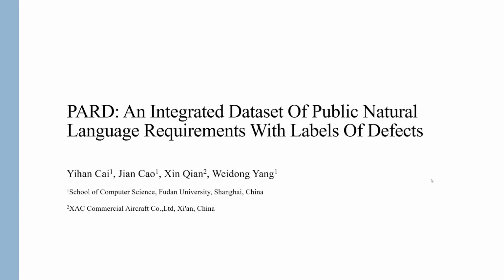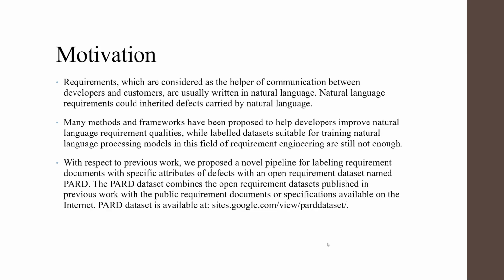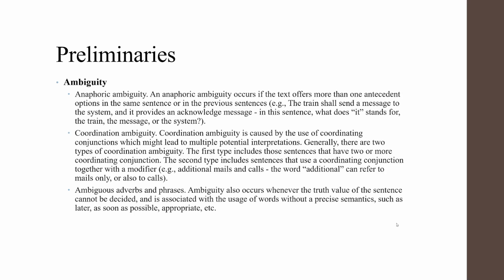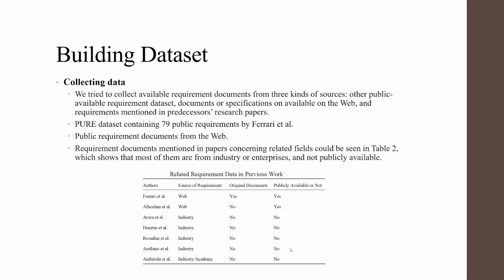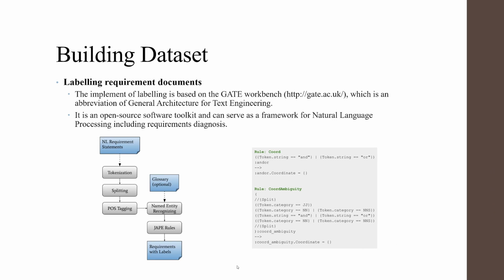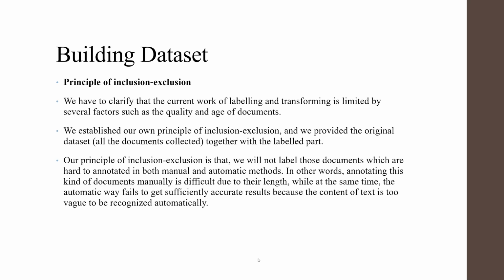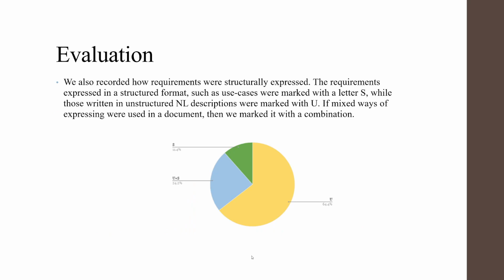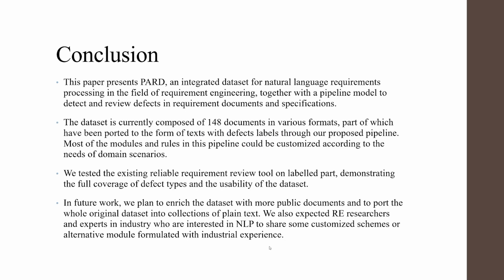ICDATA'22 - An Integrated Dataset of Public Natural Language Requirements with Labels of Defects